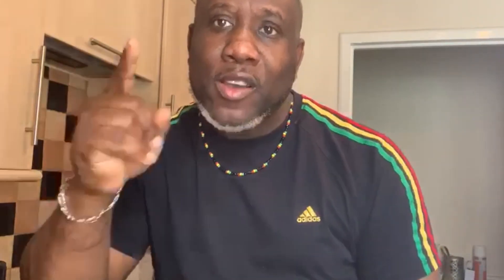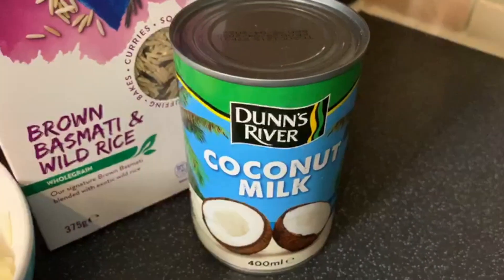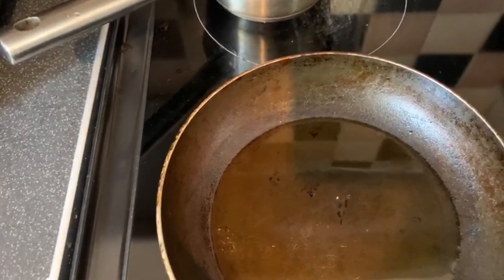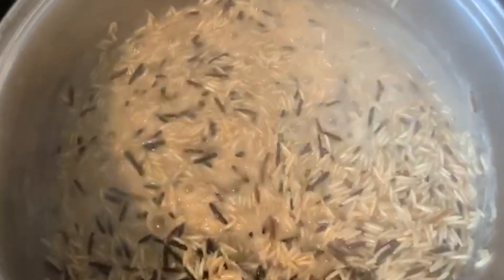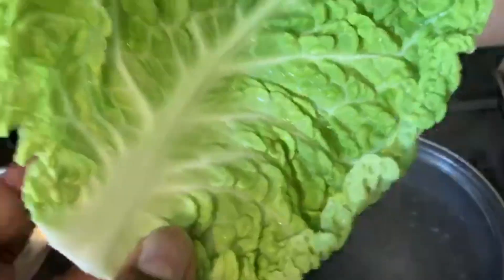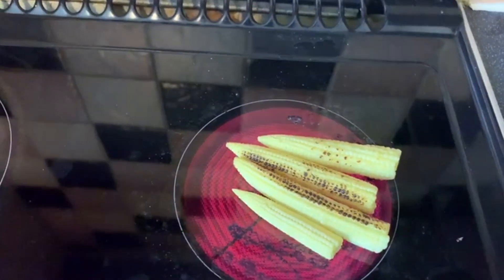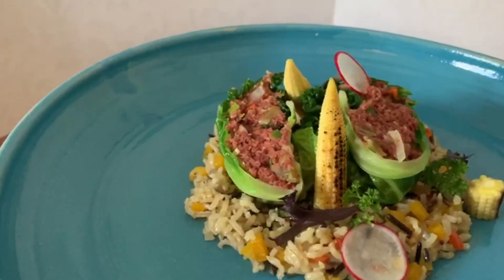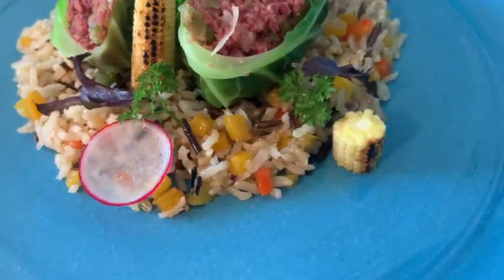Bully Beef ( corned beef) and Cabbage with Reggae Rice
A twist on Jamaican bully beef and cabbage, Simma Dung style!